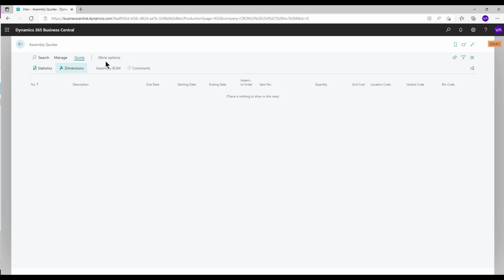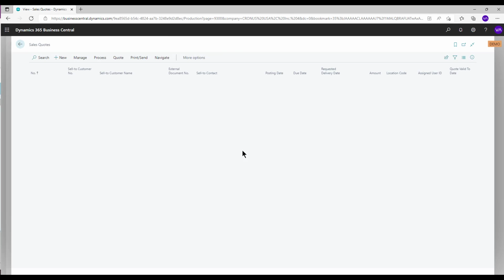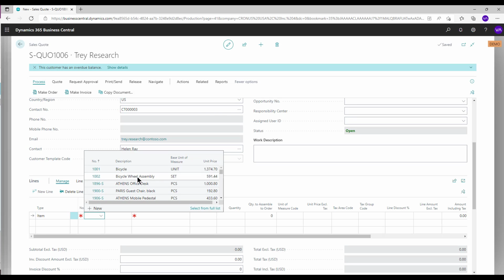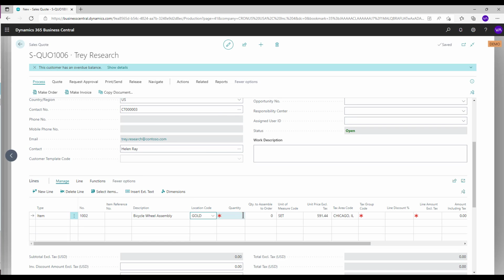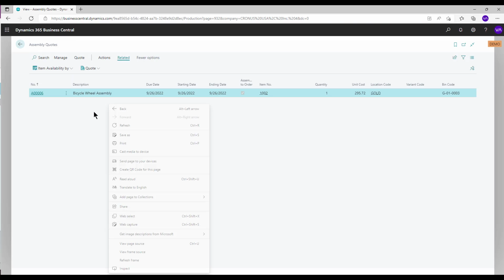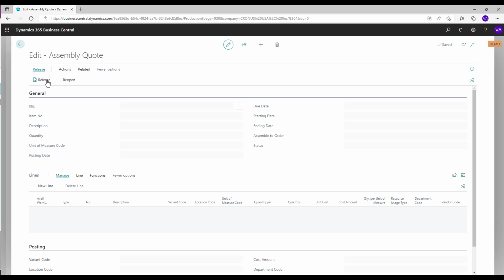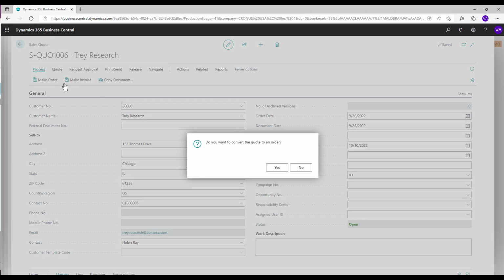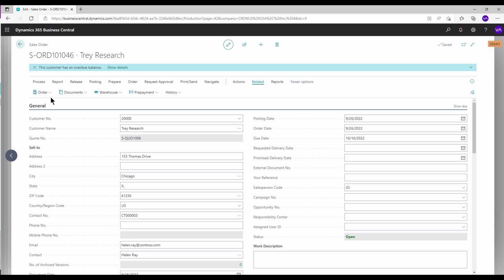Dynamics 365 Business Central - Linking an Assembly Quote through the Sales Quote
Assembly orders are internal orders which connect to the sales requirements with warehouse activities which differ from other order types as they involve both output and consumption when posting.

In Assembly Quote, you cannot create one unless you link it to the Sales Quote.

To link an assembly quote to the sales quote, search for Sales Quotes in the Tell Me window and select the related link.

Select New action.

Enter the sales quote basic details.

Enter the Item No. for instance, the assembly BOM item.

Enter Qty. and Qty. to Assemble to Order.

An assembly quote has been generated.

You cannot convert the assembly quote to order as it is linked to the Sales Quote.

Converting the assembly quote should be done in the Sales Quote by converting Sales Quote to Order.

To convert the assembly quote select the Make Order action from the Sales Quote.

The Assembly quote has been converted to Assembly Order.

See the related video Linking an Assembly Order through the Sales Order to post Sales Order and Assembly Order at the same time.